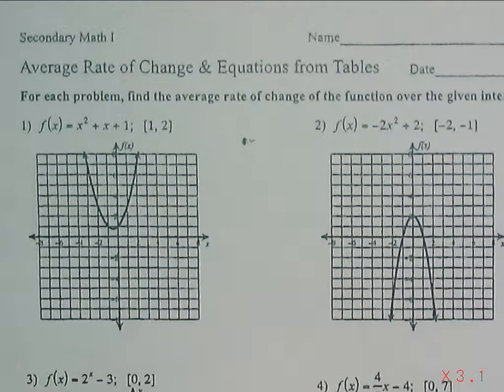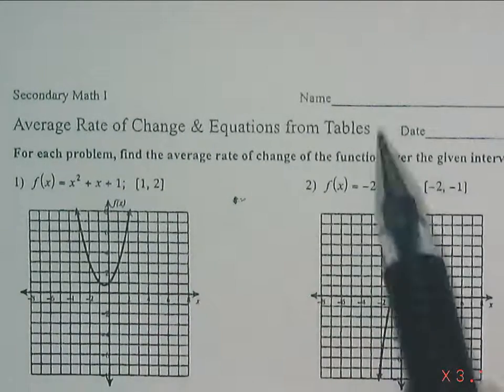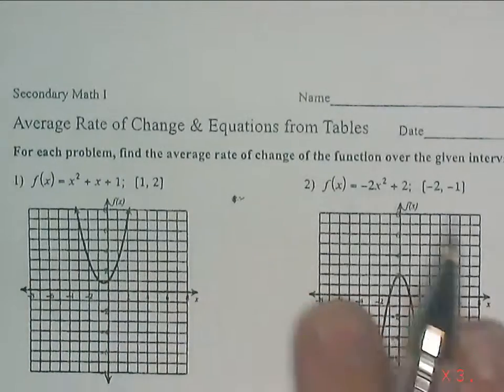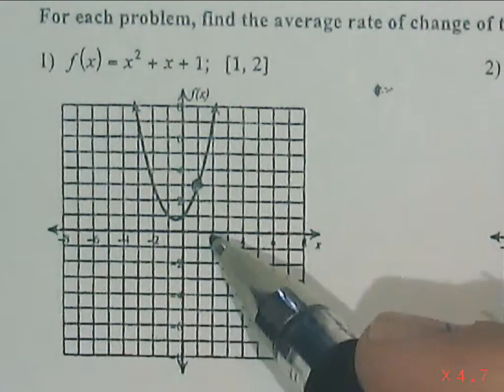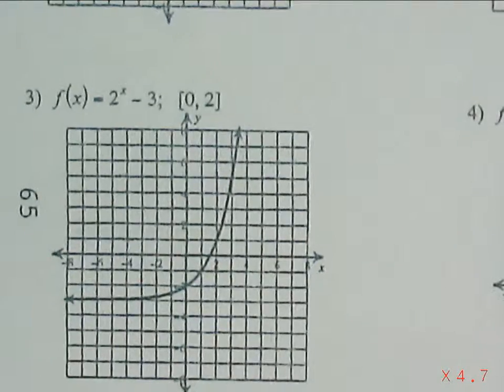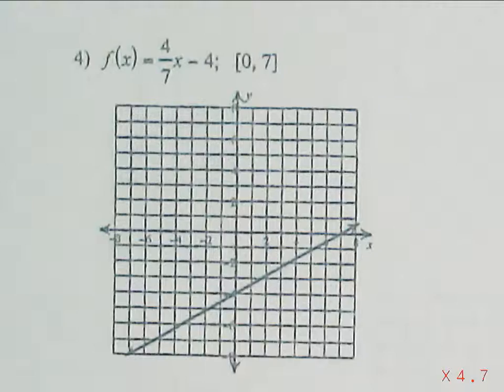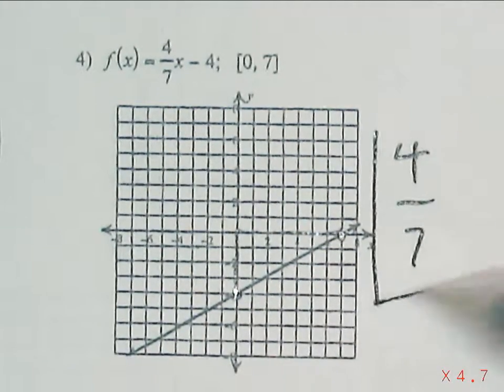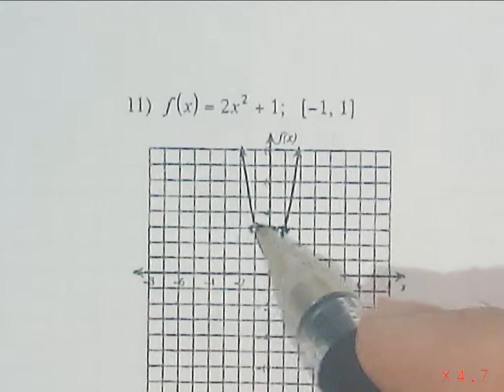Rate of change from a graph